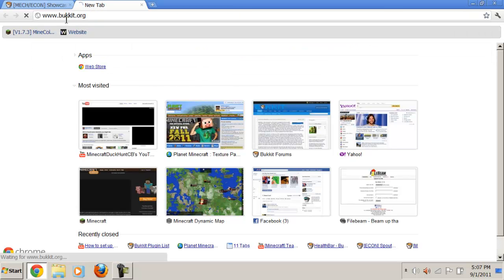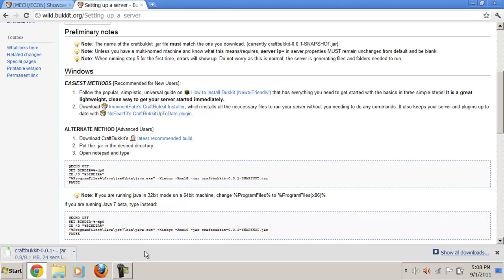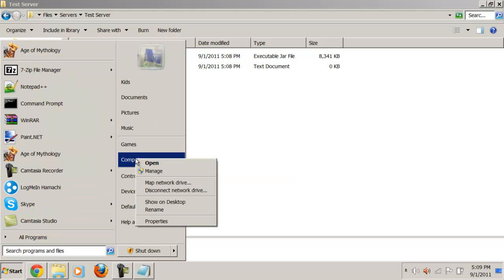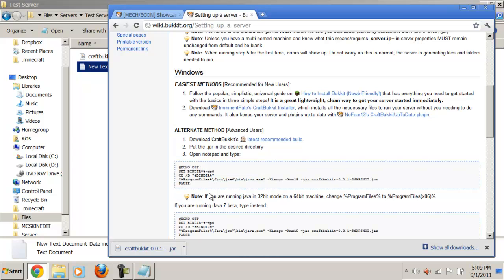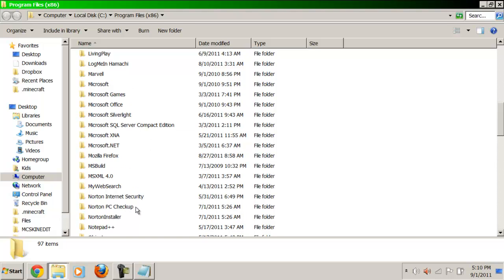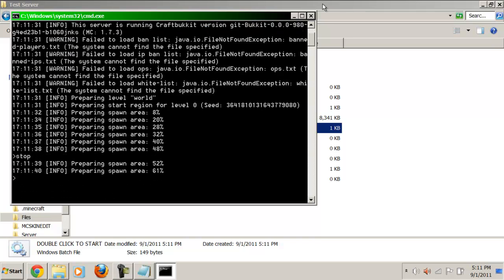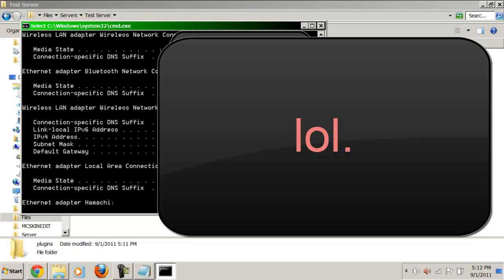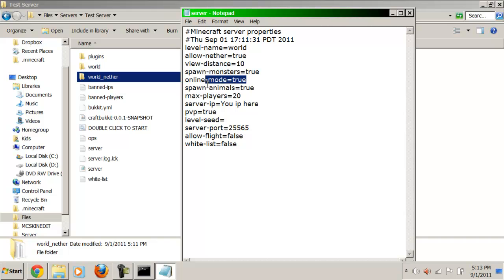How to make a bukkit server +Cracked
Copy in paste into your txt file:

Windows 32 bit (java 6)

@ECHO OFF
SET BINDIR=%~dp0
CD /D "%BINDIR%"
"%ProgramFiles%\Java\jre6\bin\java.exe" -Xincgc -Xmx1G -jar craftbukkit-0.0.1-SNAPSHOT.jar
PAUSE

Windows 64 bit (java 6):

@ECHO OFF
SET BINDIR=%~dp0
CD /D "%BINDIR%"
"%ProgramFiles(x86)%\Java\jre6\bin\java.exe" -Xincgc -Xmx1G -jar craftbukkit-0.0.1-SNAPSHOT.jar
PAUSE

Windows 32 bit (java 7)

@ECHO OFF
SET BINDIR=%~dp0
CD /D "%BINDIR%"
"%ProgramFiles%\Java\jre7\bin\java.exe" -Xincgc -Xmx1G -jar craftbukkit-0.0.1-SNAPSHOT.jar
PAUSE

Windows 64 bit (java 7)
@ECHO OFF
SET BINDIR=%~dp0
CD /D "%BINDIR%"
"%ProgramFiles(x86)%\Java\jre7\bin\java.exe" -Xincgc -Xmx1G -jar craftbukkit-0.0.1-SNAPSHOT.jar
PAUSE